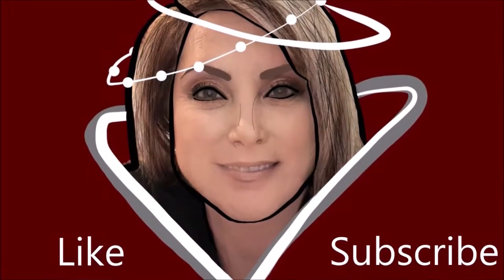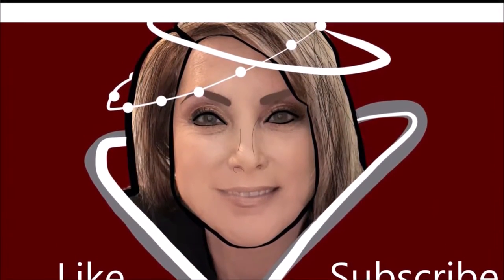First Impression Viseart Petite Pro